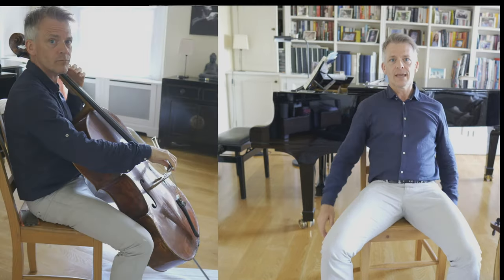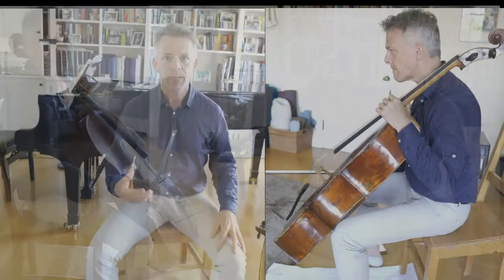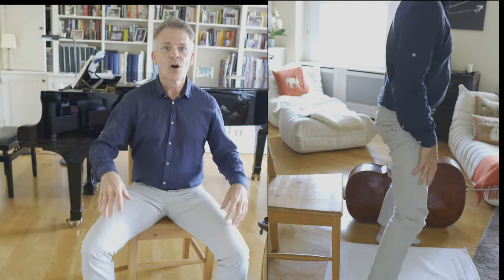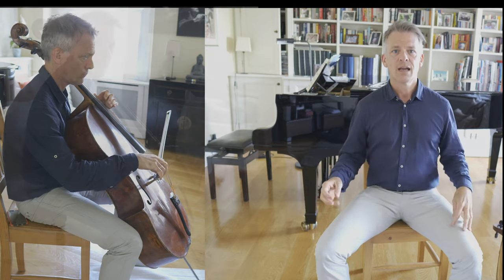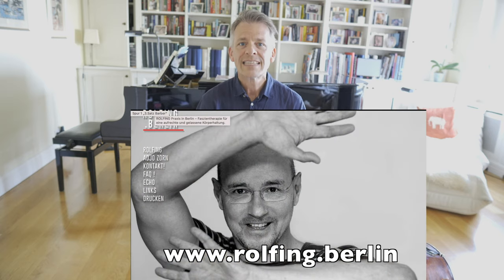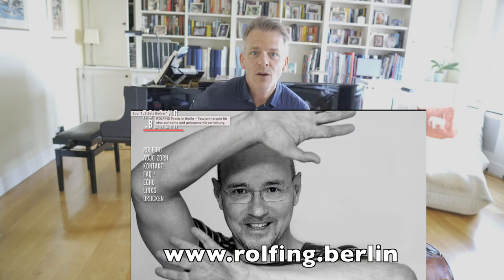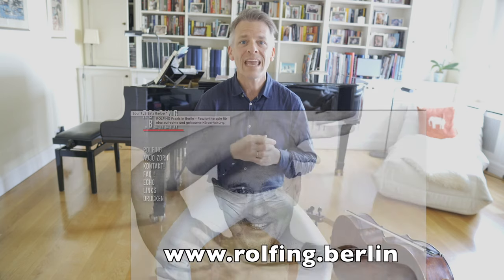How to sit behind the cello (teaser)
Because quite a few of my patrons had asked for a video on how to sit behind the cello, I used my quarantine in London last week to come up with something on that matter - here a little glimpse of the result. Nope, didn't reinvent the wheel, but it includes maybe one or two things out of the ordinary.

In case you are interested in watching the full performance, please don’t hesitate to visit my Patreon where you will find (besides all my daily routines) videos about vibrato, bowarm, memorizing-techniques, nerves, how to play or not to play Bach, live streams, live concerts, sign up for one monthly lesson and lots of other stuff. Check it out, no strings attached 😉

Also I will talk exclusively for my patrons on June 9 at 7 pm to wonderful Steven Isserlis in a livestream, questions from "the audience" will be included!